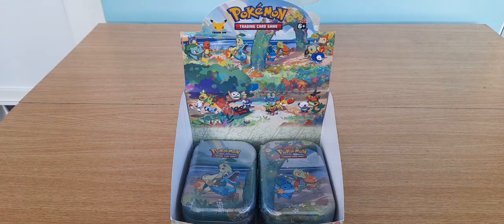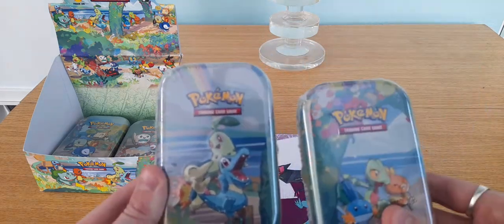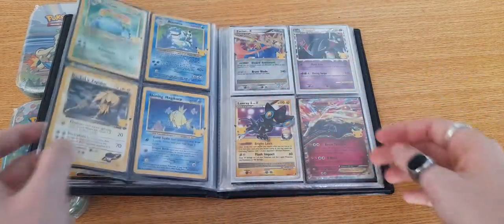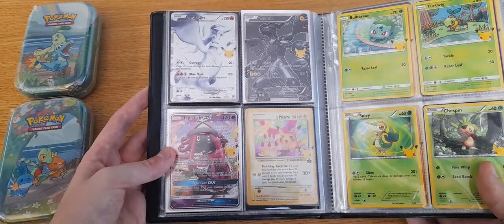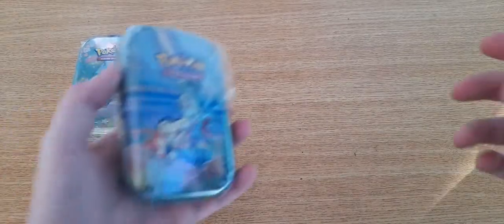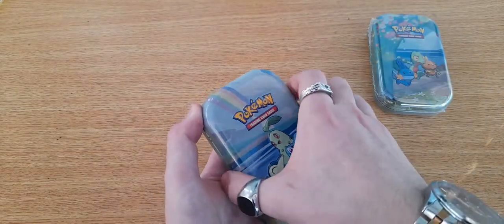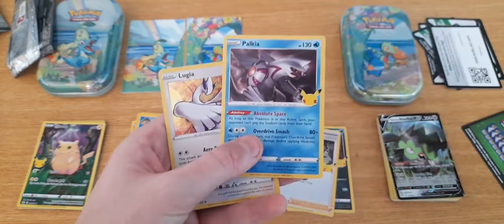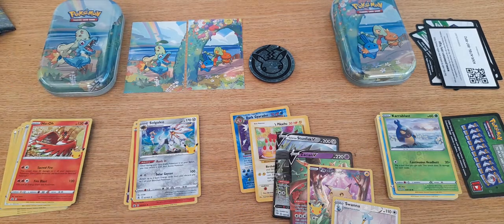2x Celebrations Mini Tins (Best Rates?)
Asda clutch mini tins